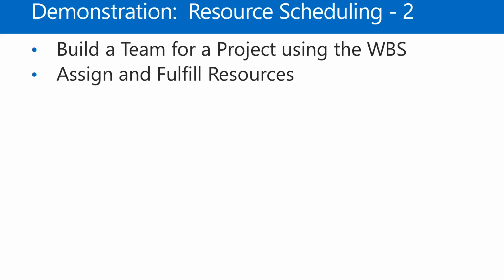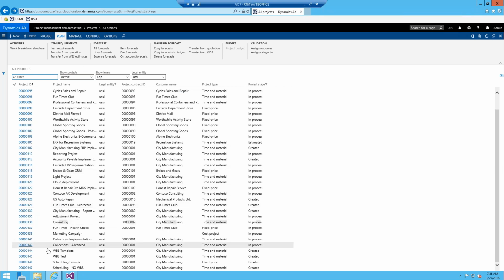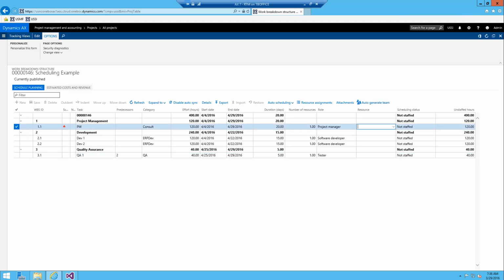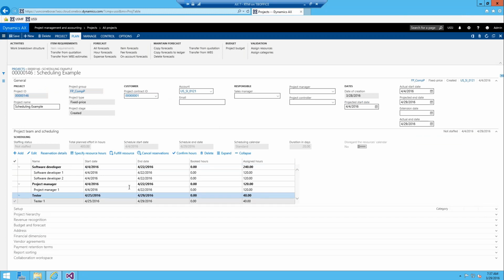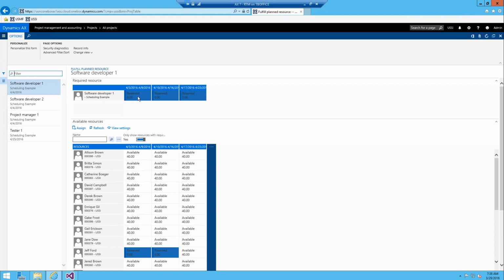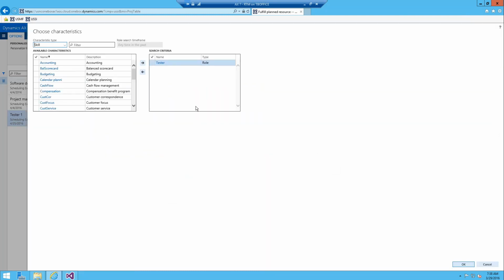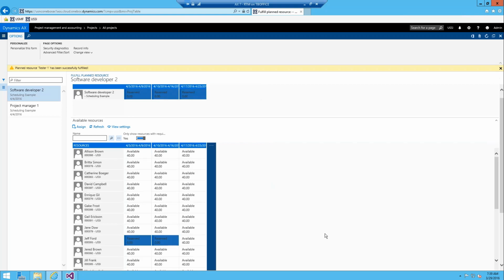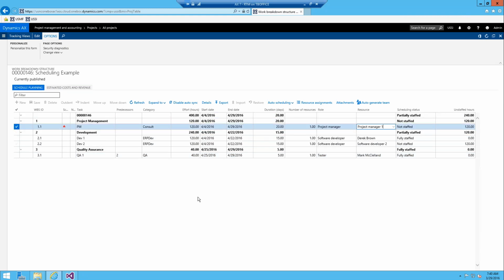80787 01 03 DRS2/part10/3